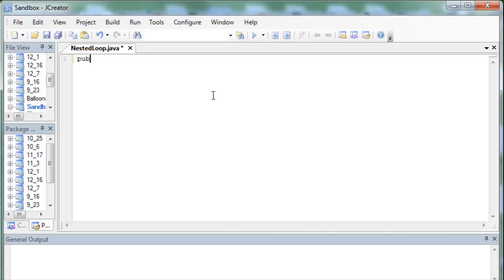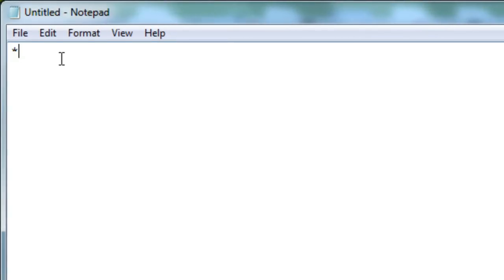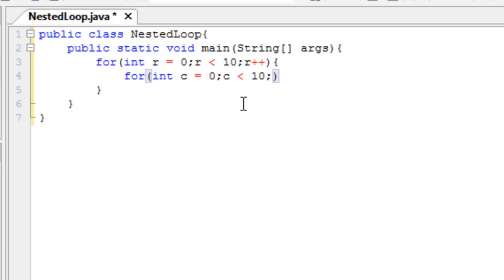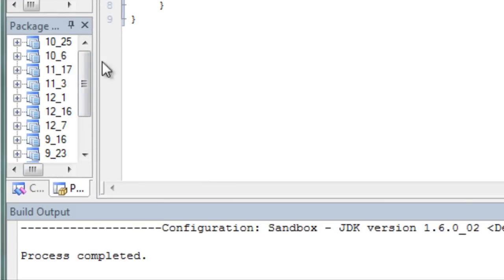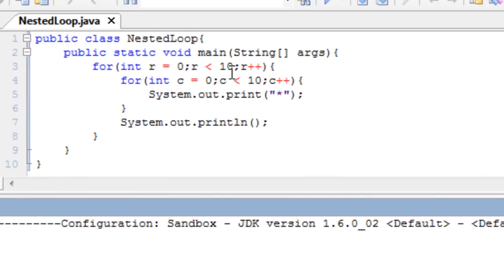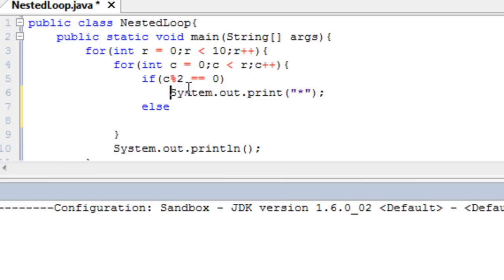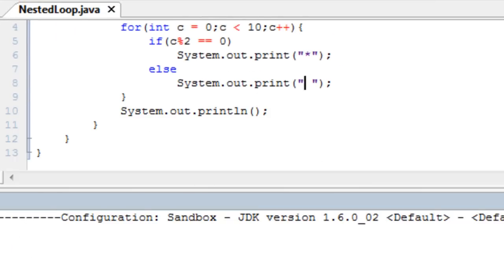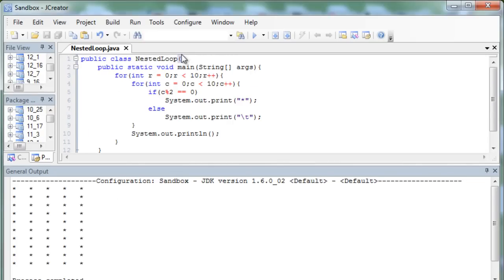Nested for loop - Java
Learn the exciting uses of a nested for loop.
for more tutorials on Java and website and game design languages